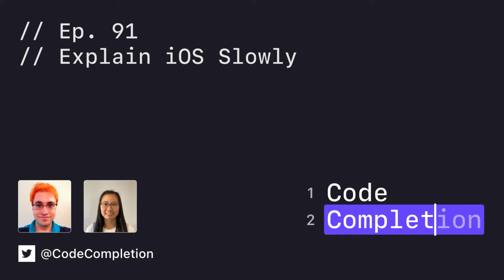Code Completion Episode 91: Explain iOS Slowly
Chapters:
00:00 - Intro
00:53 - How do you start a project?
15:26 - Outro

Your hosts for this week: Linh Bouniol, and Dimitri Bouniol. Follow us @CodeCompletion on twitter, and individually at @LinhBouniol, and @DimitriBouniol.

Recorded on Monday, June 11th, 2022.